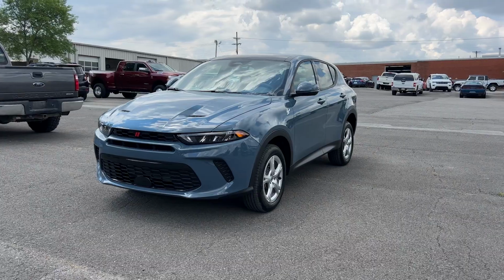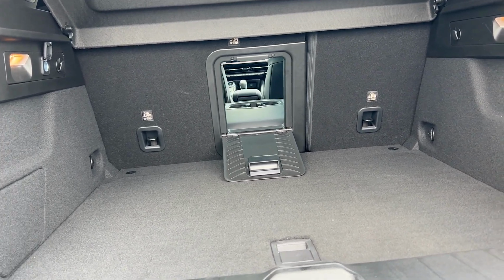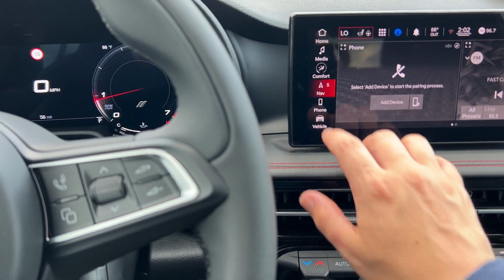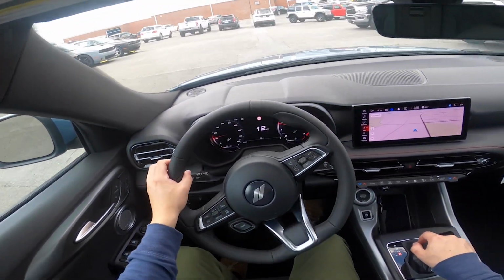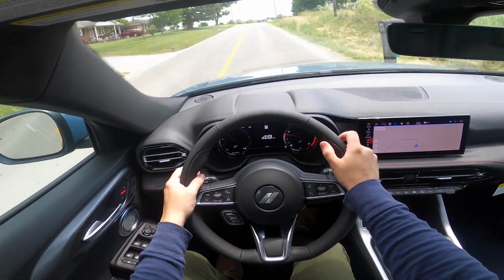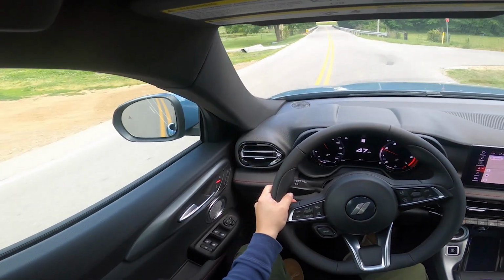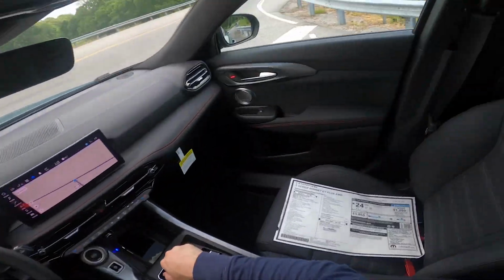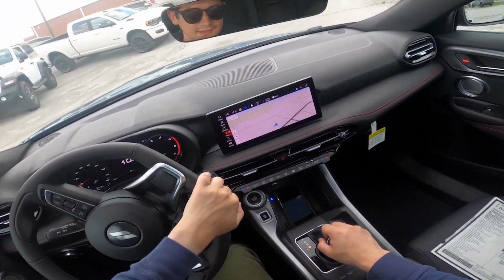Check out the 2023 Dodge Hornet!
We got our first all-new Dodge Hornet in and we are impressed! The Hornet is going to impress people with how much fun it is to drive and how well equipped it is for the price! What do you think?

Save more with no Dealer Fees or Doc Fees at Hunt Auto!